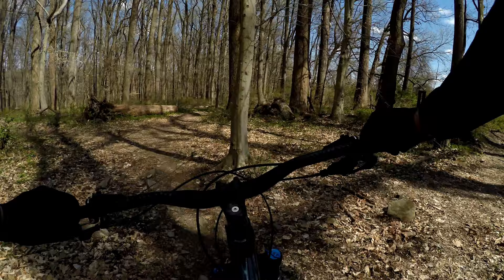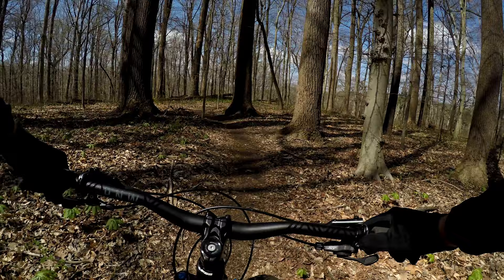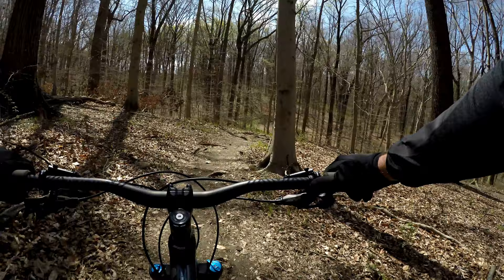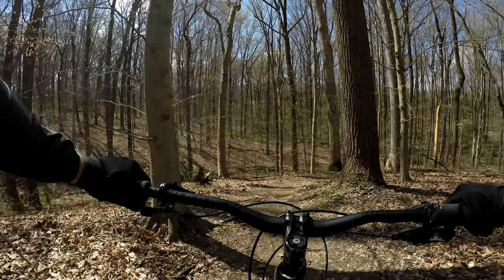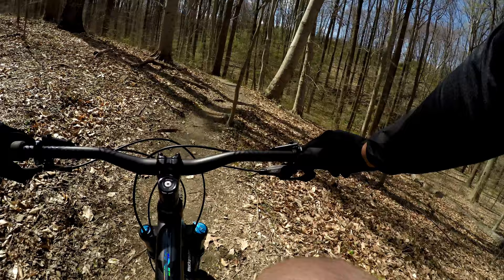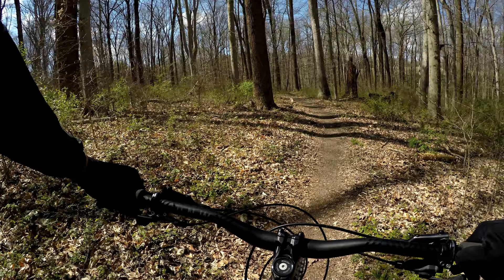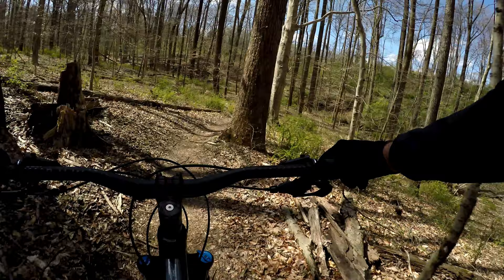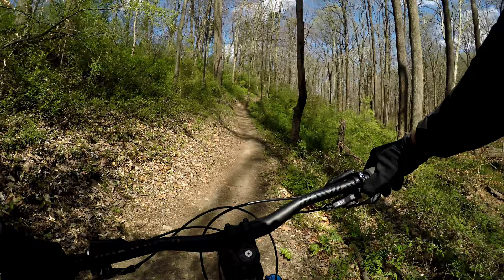Telegraph North Fair Hill, MD **4K Stable Image**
April 11, 2020 - This trail is mostly downward with a short climb. It is easiest to get to from the Gallaher lot and allows you to get more downhill than up. You'll know you are on the trail when you see the bench at the top. From there you descend then cross over a bridge, climb, then descend again and finish off by crossing a small creek. It will connect with the Orange trail and you can make your way to other trails from there.